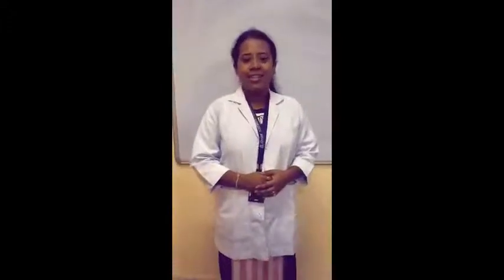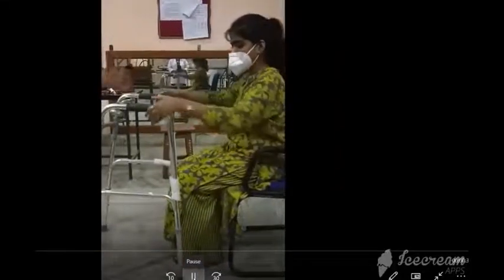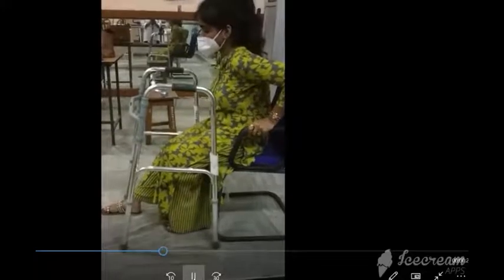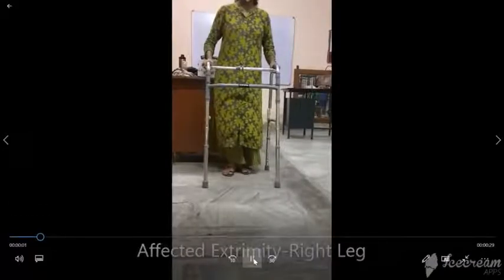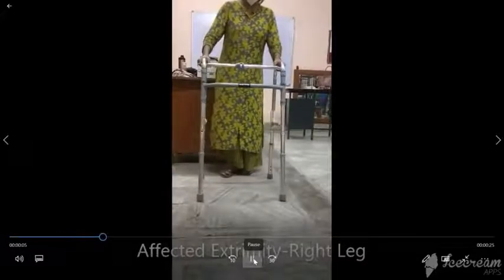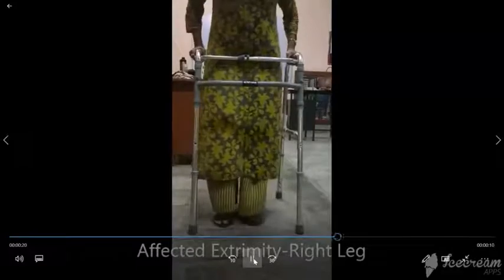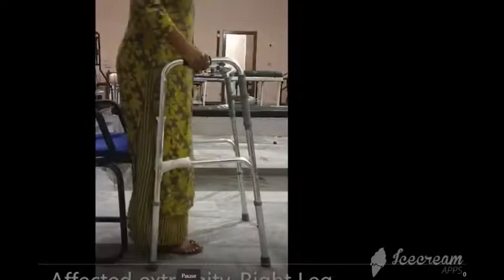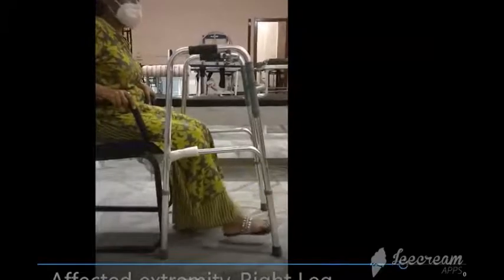Using a Walker By,Trishna S.Baruah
Walker or walking frame is a tool for those people ,who need additional support to maintain balance or stability while walking.